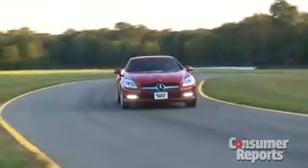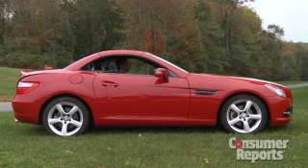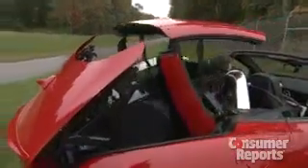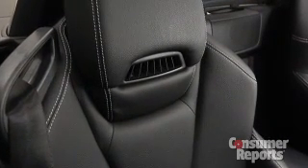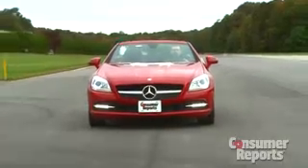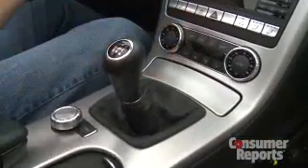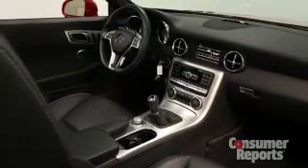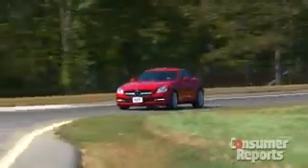MercedesBenz SLK quick take